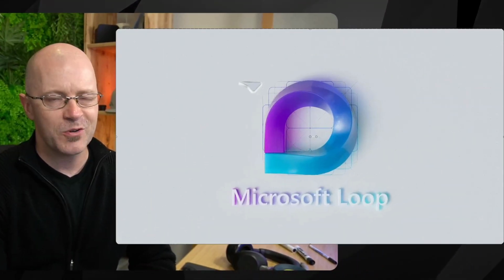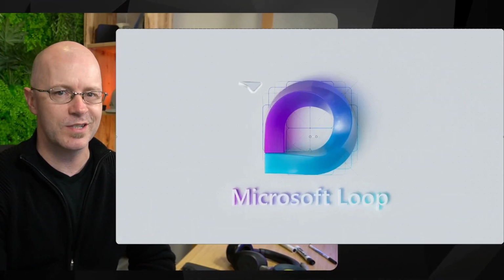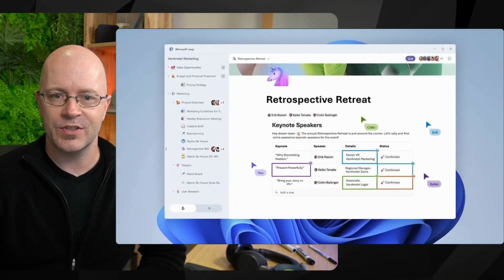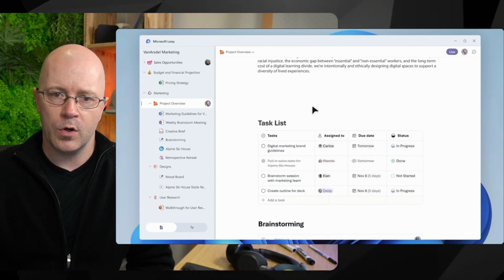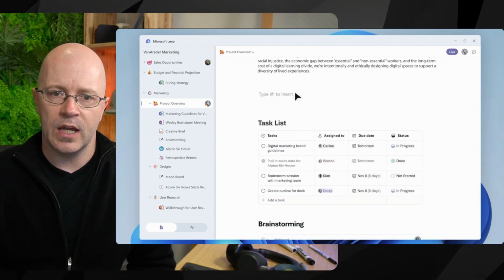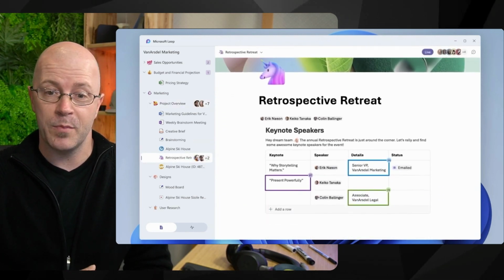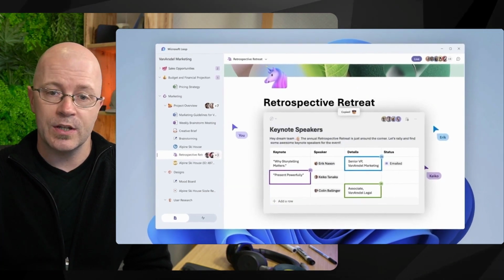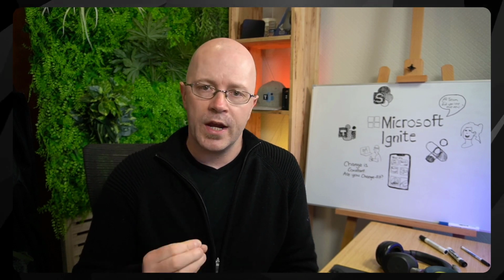What is Microsoft Loop? Reactions and First Thoughts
Microsoft Loop is a new application to work rapidly in real-time on large canvases, that bring together documents, business information and collaborative components. Announced at MSIgnite Nov 2021, the launch video was packed with easter eggs. Your going to want to slow down to understand where MicrosoftLoop is positioned and how it works with the other applications in Microsoft365, Dynamics 365 and more.

0:00 What is Microsoft Loop?
1:13 Canvases
2:01 Demo video and comments
3:25 Bringing it all together

A good Microsoft Ignite session to learn about Loop components is “Using Loop components to think, plan, and create together”
In this session, Greg Howard talks about how the team building Microsoft Loop use it to work on ideas and coordinate activities.